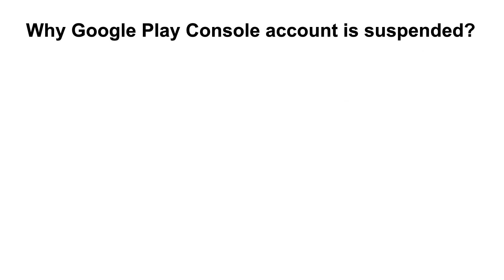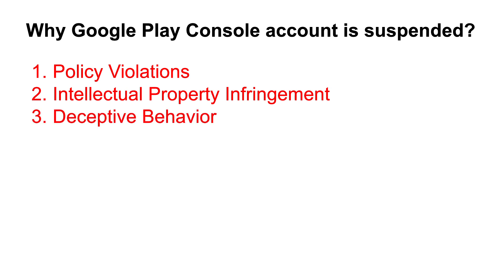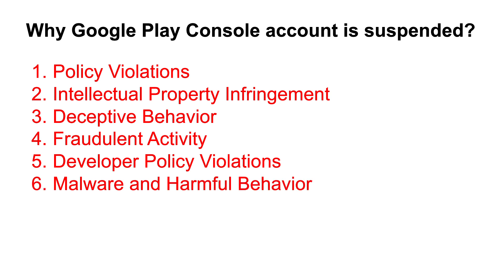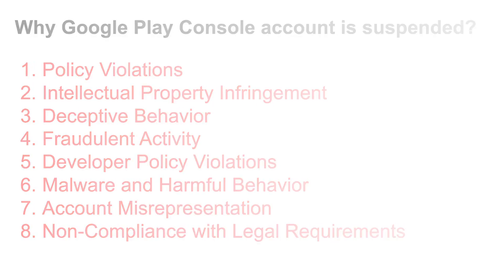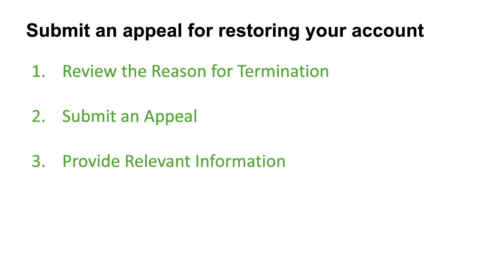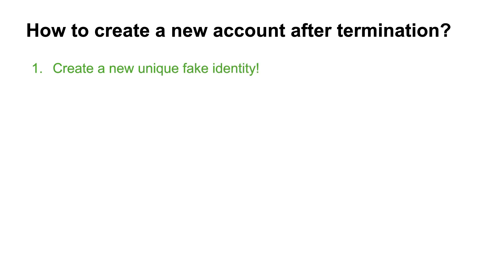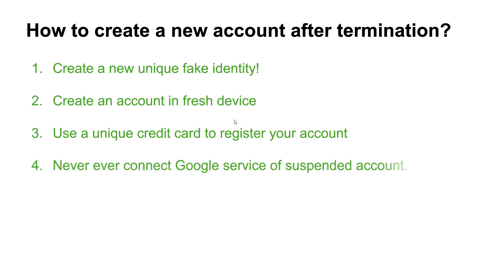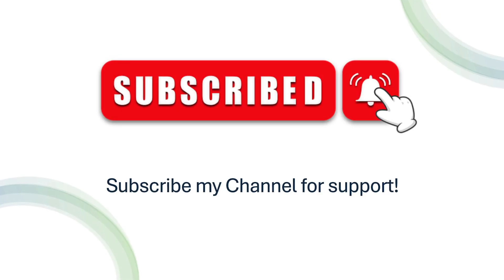How to Handle Google Play Console Account Suspension: A Step-by-Step Guide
🚨 Dealing with a Google Play Console account suspension? Don't panic! 🚨

In this video, we’ll walk you through everything you need to know about Google Play Console account suspensions. Whether you're a seasoned developer or just starting out, understanding why accounts get suspended, how to prevent it, and what to do if it happens is crucial for your success.

🔍 Here's what we'll cover:

Common reasons for Google Play Console account suspensions.
Tips to prevent your account from getting suspended.
Step-by-step guide on what to do if your account is suspended.
How to submit a successful appeal to reinstate your account.
How to create a new account after termination
📌 Helpful Links & Resources:

Google Play Developer Policy Center
How to Write a Successful Appeal
Examples of Policy-Compliant Apps

⏱ Timestamps:
0:00 Introduction
1:23 Common Reasons for Suspension
3:47 How to Prevent Suspension
6:10 Steps to Take if Suspended
8:35 How to Submit an Appeal
10:15 Conclusion